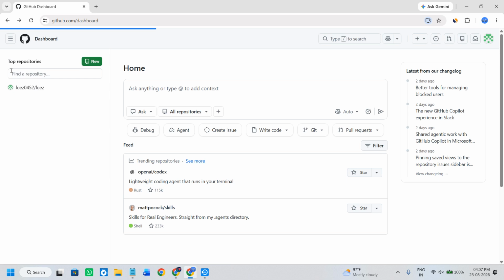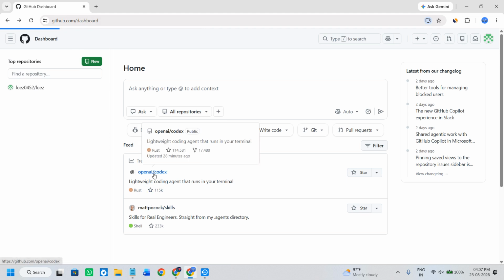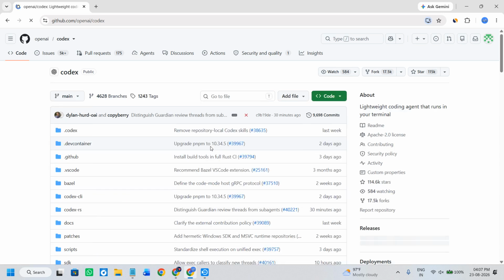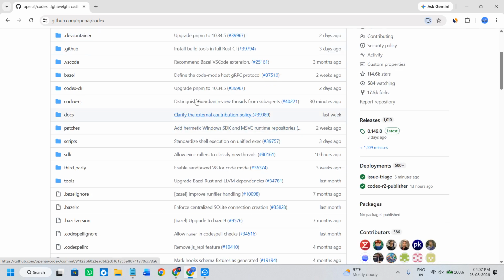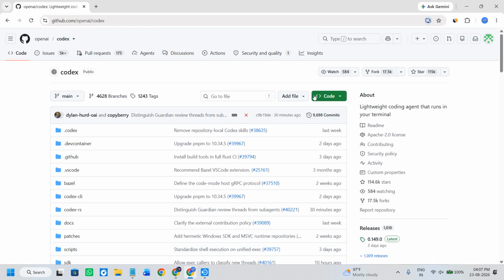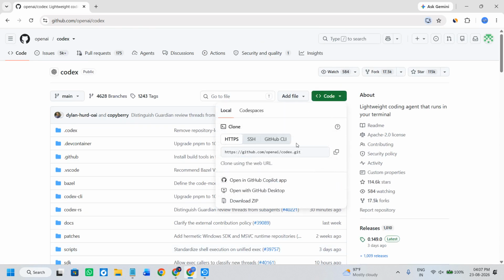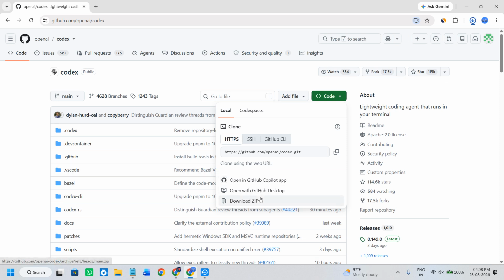How to Use Github Zip Files 2026 Full Guide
Welcome to Token Tutorials! In this video, I will show you How to Use Github Zip Files 2026 Full Guide.